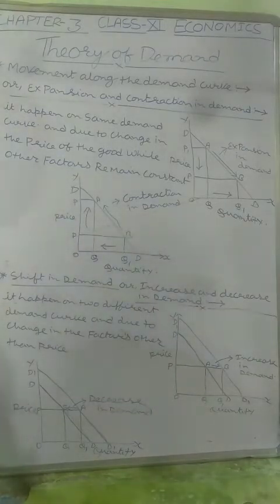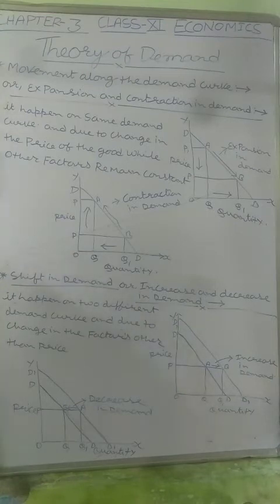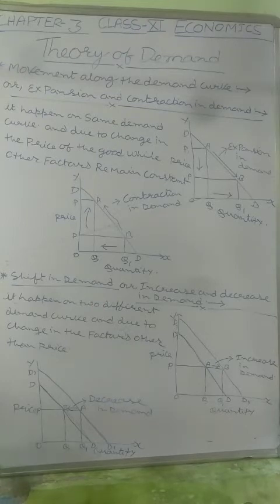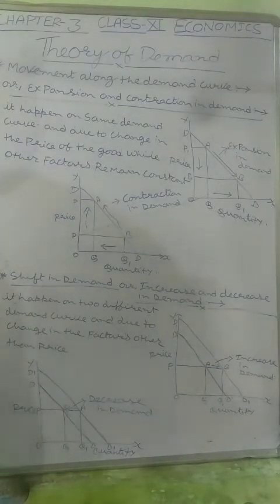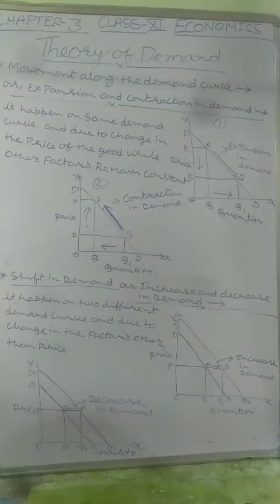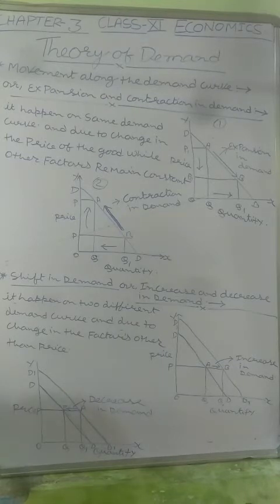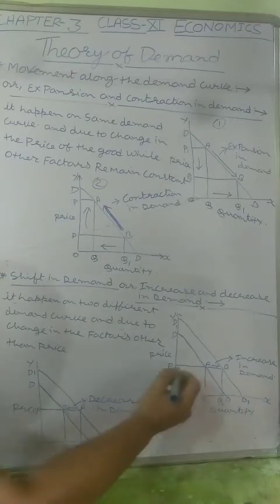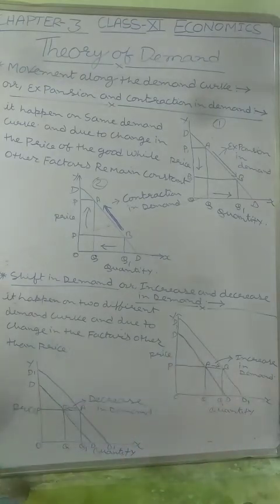Class-11, Commerce, Sub- Economics, Theory of demand, Part-3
Manoj guru ji